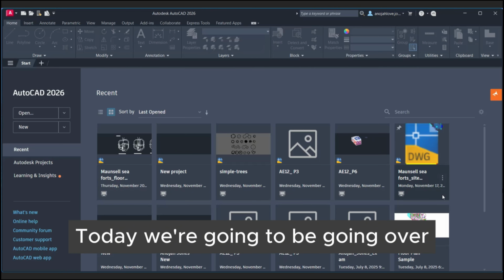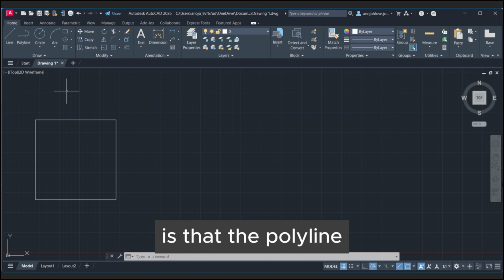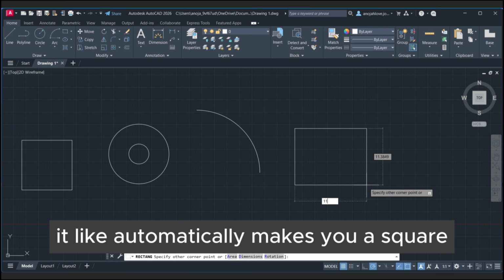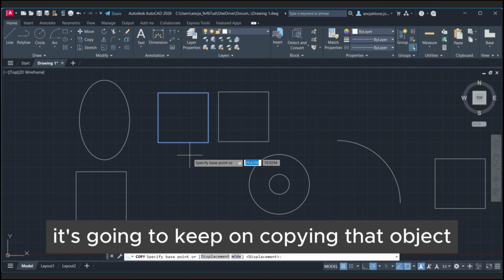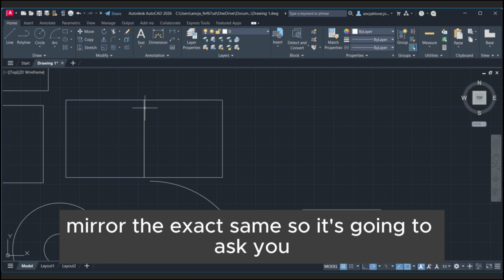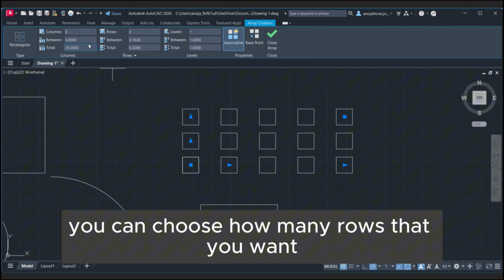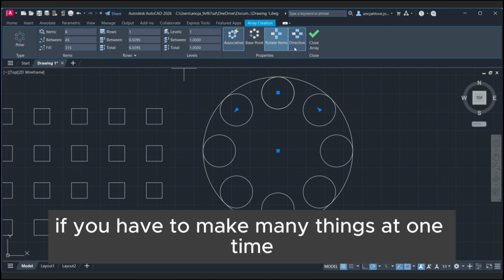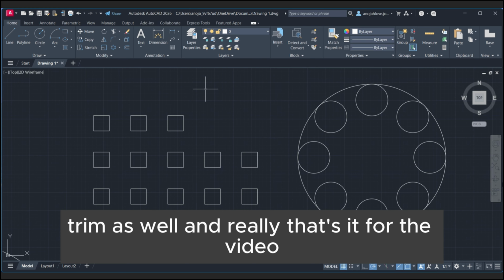AutoCAD Drawing Tools Explained — Lines, Arcs, and Polylines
Learn how to draw with accuracy and confidence in AutoCAD. In this beginner-friendly tutorial, we break down the three most important drafting tools: Line, Arc, and Polyline. You’ll see how each tool works, when to use them, and how to avoid common mistakes that slow down new users.

Whether you’re an architecture student, designer, or complete beginner, this lesson will help you build a strong foundation for all your future AutoCAD projects.

SmartCAD Studio